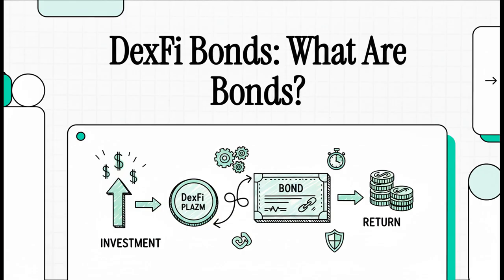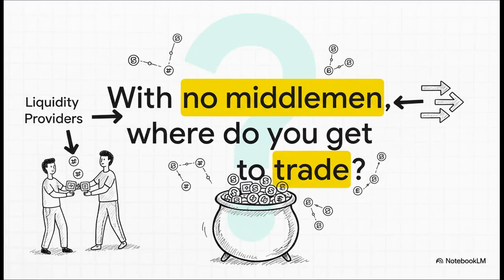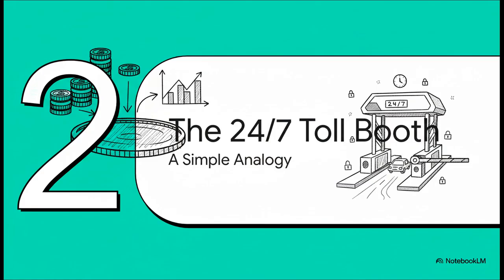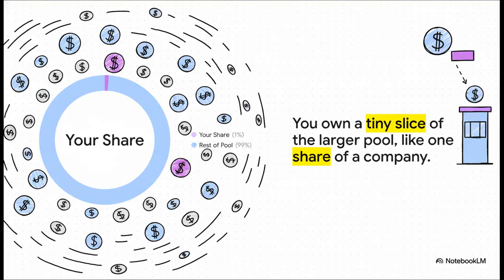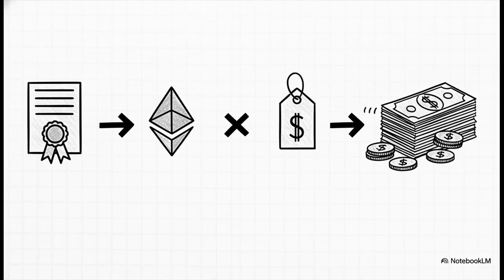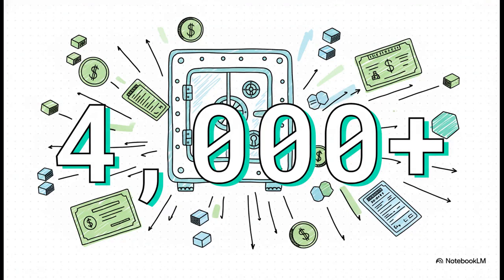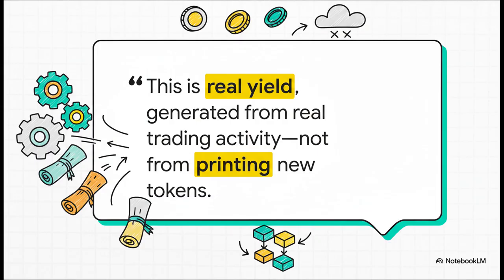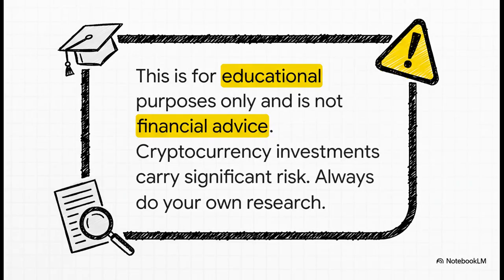The "Digital Toll Booth": How DEXFI Bonds Earn Passive Income 24/7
Imagine owning a toll booth on a highway that never closes. That is exactly what a DEXFI Bond is. 🛣️💰

In Part 1 of our Bond Masterclass, we break down the most powerful yield engine in DeFi. We explain the "Trader's Dilemma," how Liquidity Pools work, and why owning a bond is like owning a share of a "Digital Toll Booth" that collects fees from every single trade.

In this video, we cover:

🛣️ The Analogy: Why Bonds are "Digital Toll Booths."

🏊 Liquidity Pools: How regular people power the decentralized exchange.

💰 The Incentive: Earning fees from 24/7 trading volume.

📊 The Scorecard: Understanding the "Bond Ratio" (Price in ETH).

⚙️ Real Yield: How Plasm's Treasury uses 4,000+ bonds to generate sustainable income.

🛡️ The Flywheel: How bond revenue buys and burns Plasm tokens daily.

Next up: We solve the mystery of "Impermanent Loss" in Part 2!

👇 Video Chapters: 0:00 - Intro: The "Digital Toll Booth" Strategy 1:00 - The Trader's Dilemma: Where does liquidity come from? 2:00 - Liquidity Pools Explained (The "Pot" of Tokens) 3:00 - The Toll Booth Analogy: Collecting Fees 24/7 4:00 - The Bond Ratio: Your Scoreboard in ETH 4:45 - Real World Example: Plasm's 4,000+ Bond Strategy 5:30 - Real Yield vs. Fake Yield (Sustainable Income) 6:15 - Recap & Teaser: Part 2 (Impermanent Loss)

⛏️ ABOUT MINESTOCK PRO
Research gold, silver and copper miners with dated numbers you can check.

📊 Stock Screener: filter 70+ miners, royalty companies and funds by metal, stage and size
💰 AISC comparison: reported all-in sustaining costs next to metal prices
📑 Company data & sources: production, costs, operating cash flow and selected reserve figures, each with its report date and a link to the original report. Numbers we cannot verify are left blank, never guessed.
🤖 AI Metal Trading Bots: two simulated $100,000 portfolios trade mining stocks. One stays long. The other reads the metals outlook (charts, the economy and an AI read of the news) and can go short. Free to watch. Paper money only, no broker.
⭐ Also: watchlists, charts and mining news, a Drill Analyzer, and a free weekly mining research sample.